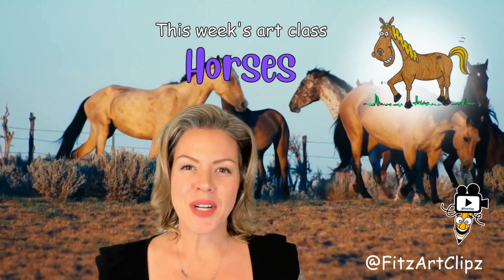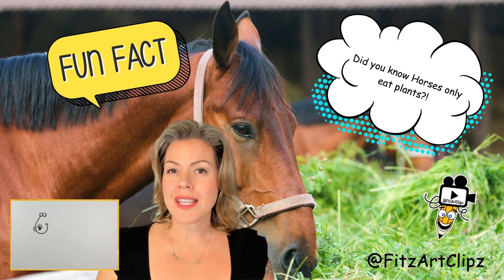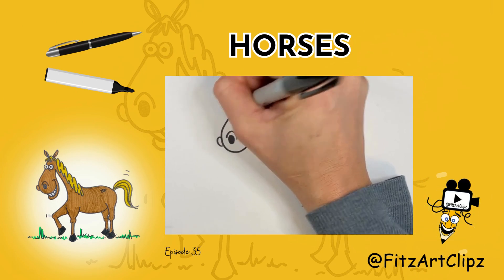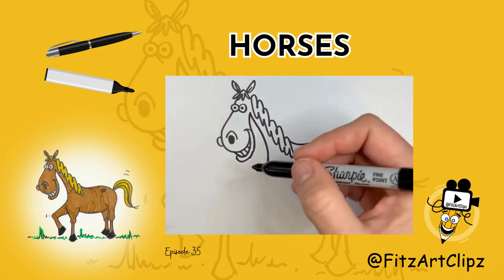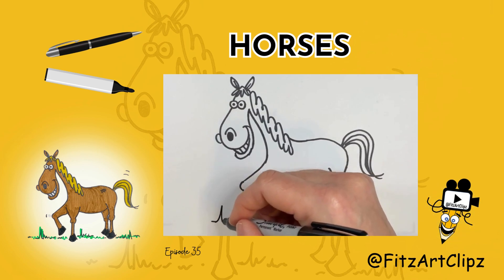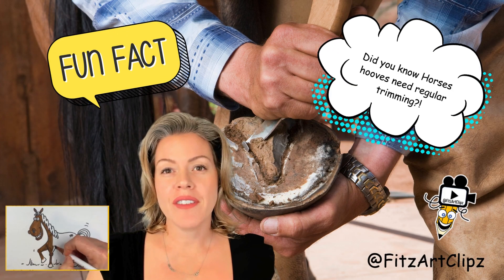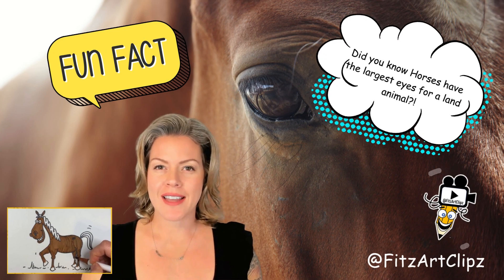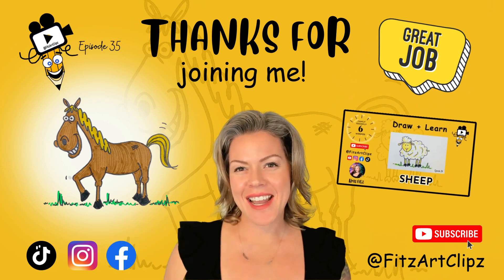Learn How to draw Horses for kids with Majestic Fun Facts! 🎨🐎 2024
🐴 Gallop into the world of art with @fitzartclipz as we teach you how to draw majestic horses in this fun and easy tutorial for kids! 🎨 Follow along step by step to create your own masterpiece, and discover fascinating facts about these beautiful animals along the way. 🌟

🎠 Did you know that horses have a unique way of communicating with each other? They use a combination of vocalizations, body language, and facial expressions to express their thoughts and feelings. 🐎✏️

🖍️ Whether you're a beginner or an experienced artist, our tutorials are designed to be simple and enjoyable for all skill levels. So grab your pencils and let's start drawing! 🎉 🎨

Follow Along Coloring Book  – Coming soon!